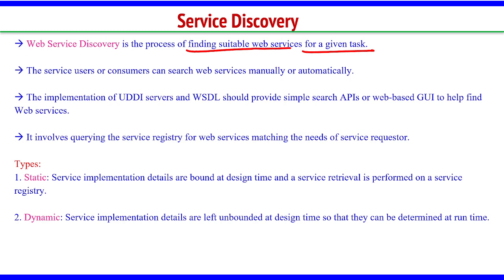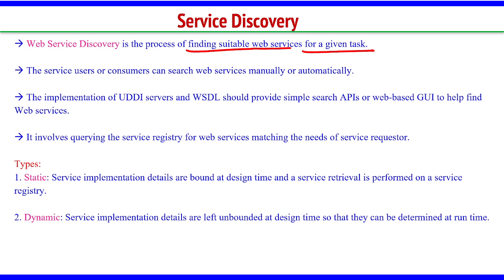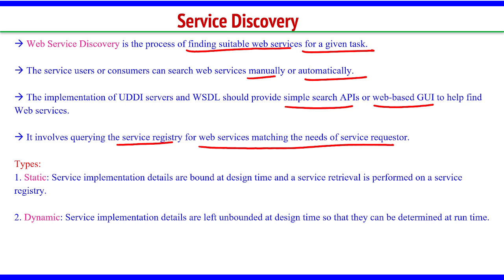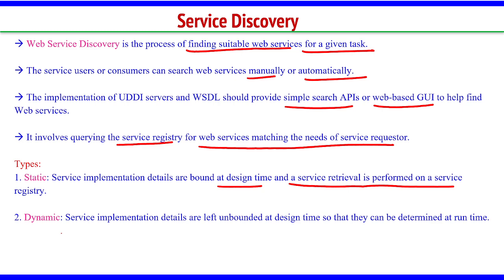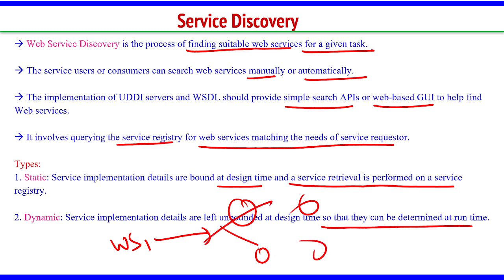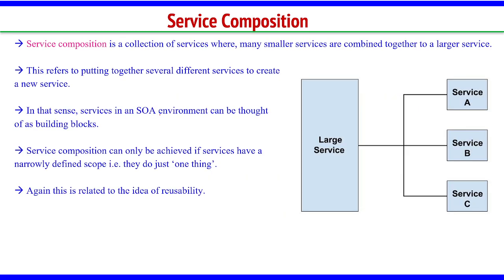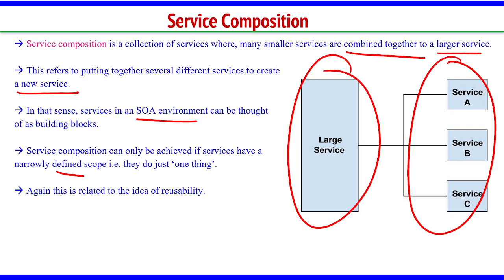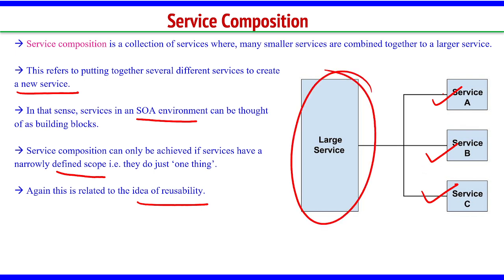Lec 13: Service Discovery and Composition